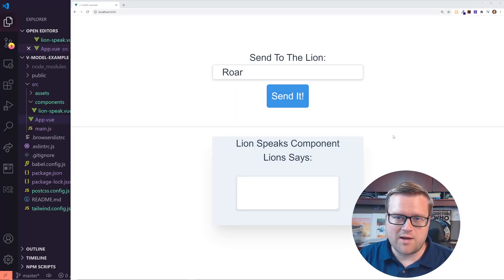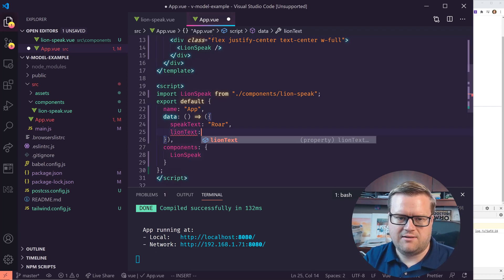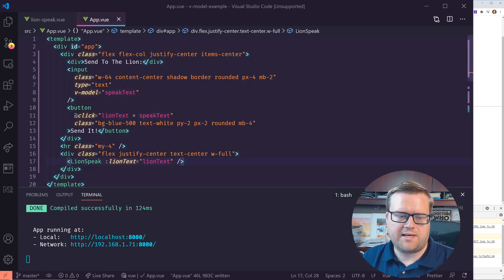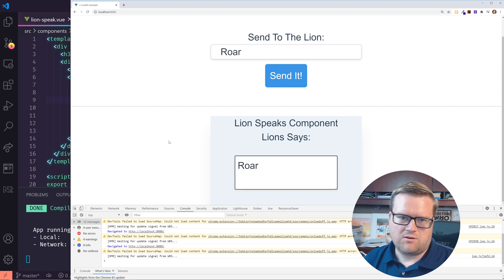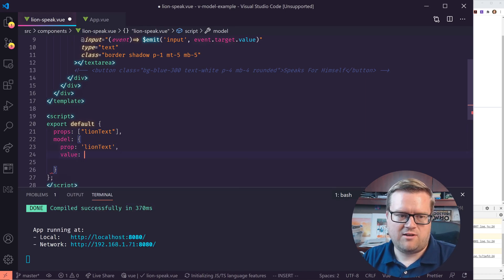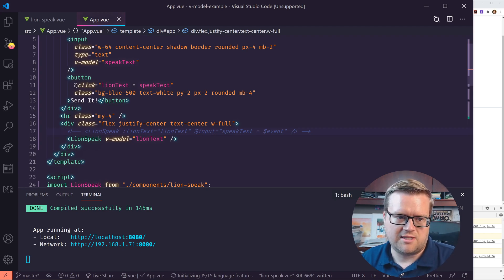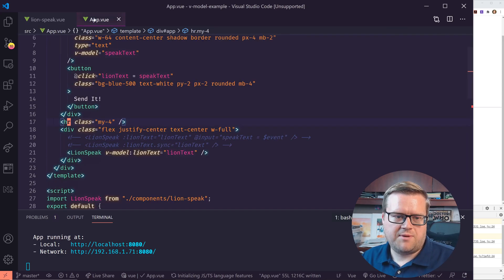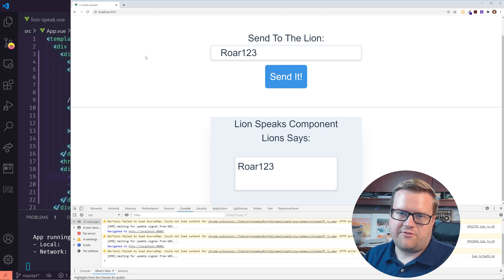Tutorial Vue 3: How To Use v-model and .sync in Vue 3! // Vue 3 Tutorial How To Do 2-Way Data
In this Vue 3 tutorial we look at v-model, .sync and how 2 way data binding has change since vue 2.0. We'll also create a simple app where we send information from a vue component to a child component.

🔥🔥 Make sure to check out Vue Mastery! Vue Mastery is a premier teachable platform for all things Vue. Click here and check it out! It helps me keep this channel going!

0:00 Introduction
0:23 Vue Mastery
0:51 How The App Works
1:21 Setting Up Props
2:33 2-Way Using v-bind and Events (vue 2.0)
4:22 Using v-model on components (vue 2.0)
6:15 .sync (vue 2.0)
7:38 Using Vue 3.0 v-model